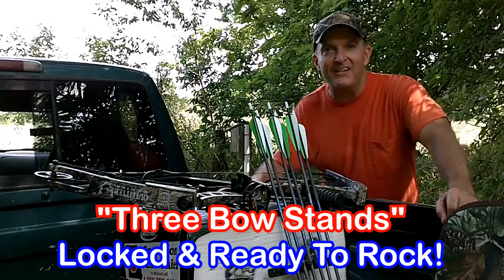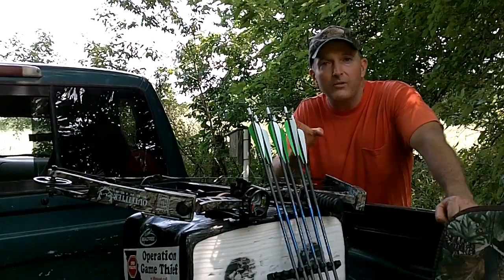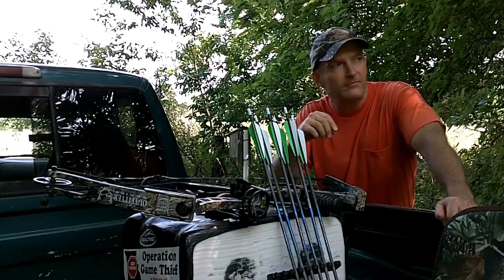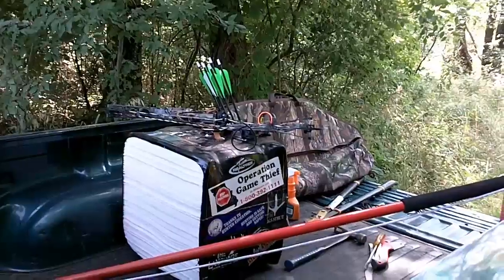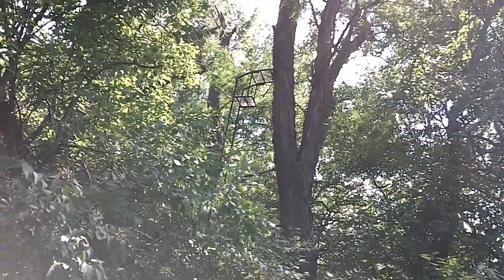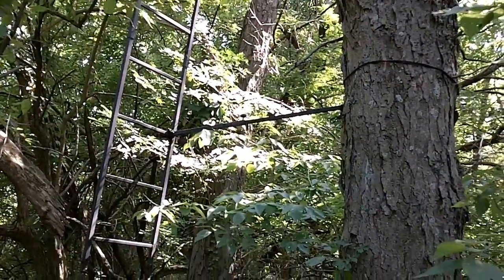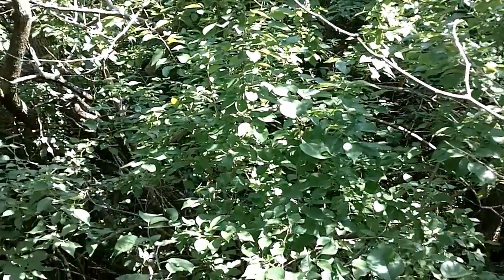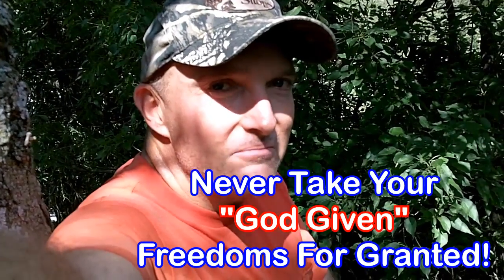THREE "BOW STANDS" LOCKED & READY TO ROCK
It's "that time" of the year, fellow bowhunters, so I thought I'd give ya a "sneak peek" at a new ladder stand location, which is one place I plan on being "perched" during the 4 months allotted for bowhunting deer, here in the state of Missouri!  The "Show Me State" bowhunting season kicks off on Sunday, September 15th.  Included in this video is a bit of "trail cam footage," taken with my Bushnell Trophy Cam, of a nice buck with a ton of potential.  Plus, you'll also catch a glimpse of one of last year's bucks, that is probably still lurking about the property.  For the "safety minded" hunters, & that should be all of us, I've included a couple "ladder stand safety tips" that I feel will give ya a little more "insurance," in returning "unscathed" to ground level, as you're seated aloft, waitin' on "Mr. Big!"  Happy huntin' to ya!

If you enjoy the "Great Outdoors" as much as we do, then head on over to "OutdoorsmanByDesign" on Facebook & check out some of our huntin' & fishin' pics!